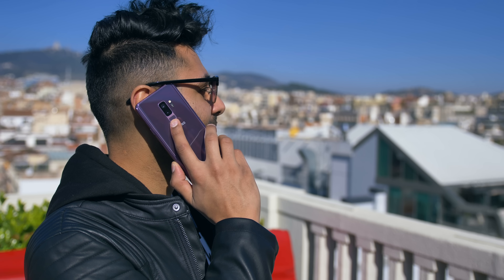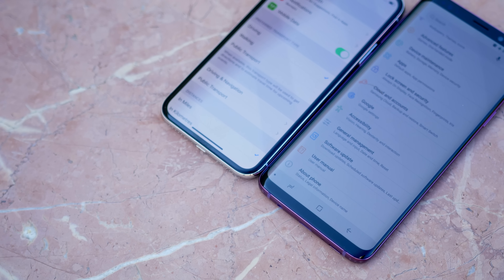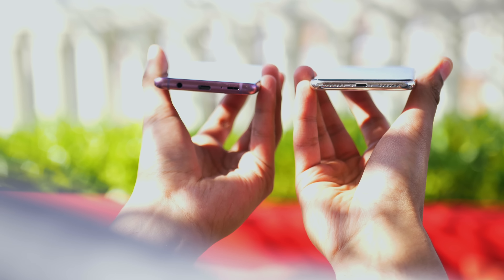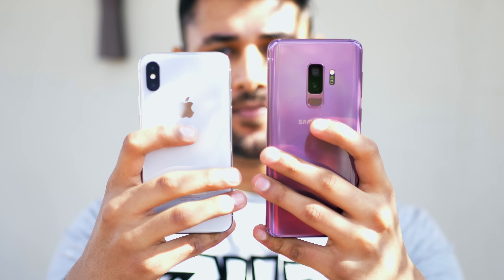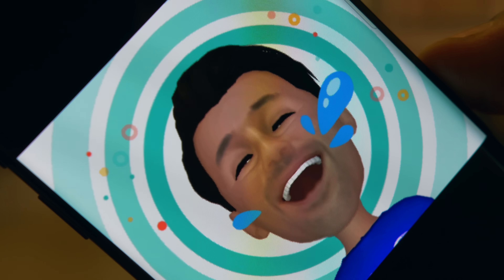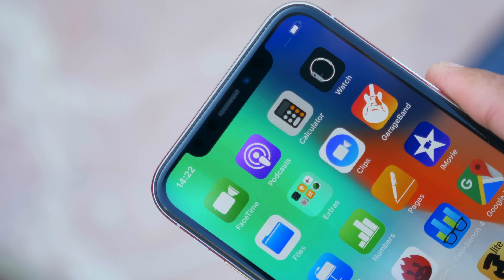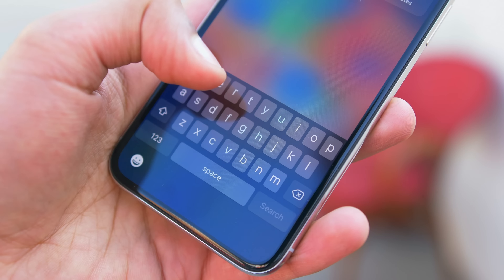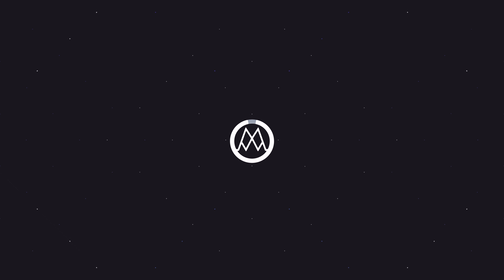Samsung Galaxy S9 Plus vs iPhone X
Samsung Galaxy S9 Plus Compared to / VS iPhone X.  This Comparison includes Samsung Galaxy S9 Plus Camera, Performance, Display and more - but is based of early impressions only.